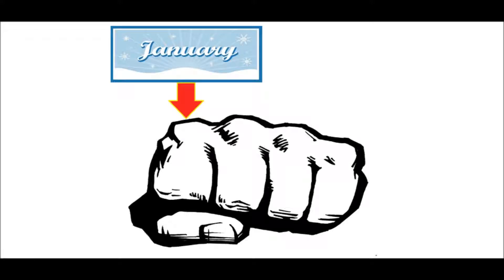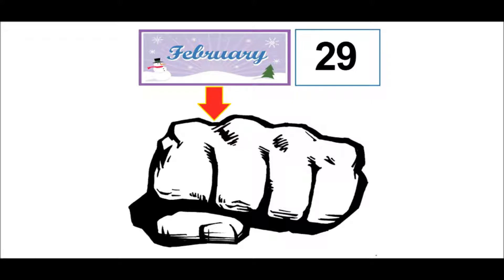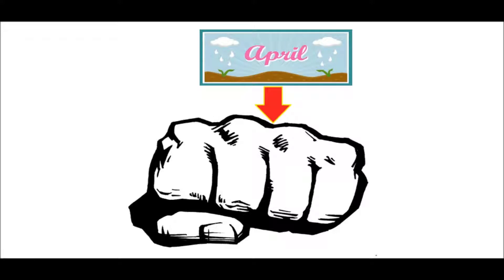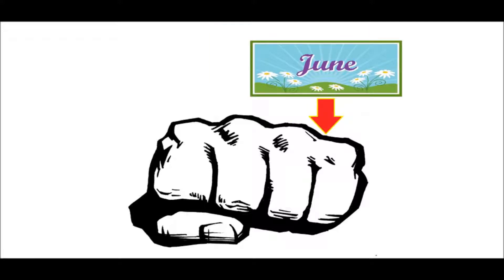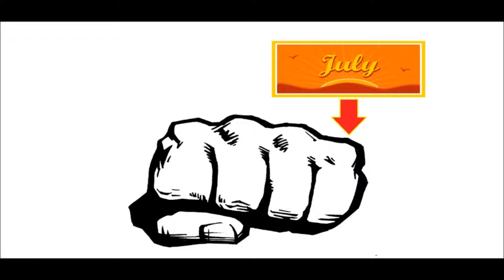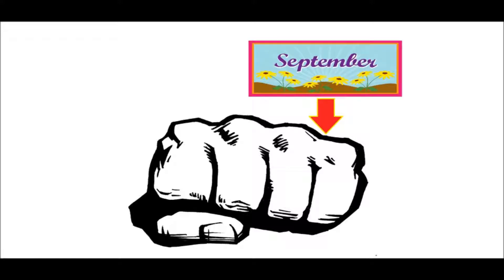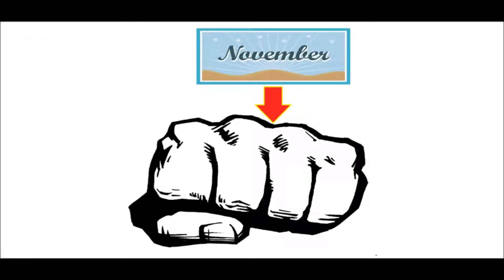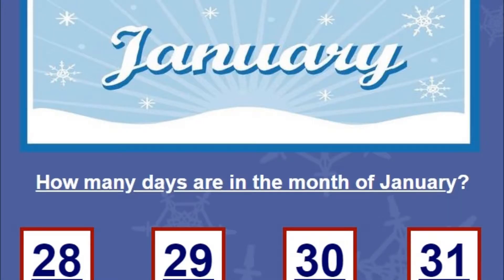Knuckle Method to Remember Days in Each Month | Easy Memory Trick!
The knuckles (raised points on hand) are 31 days.
The valleys (low points on hand) are 30 days are less.
Click this link to practice this technique.
(clear browser history to reset questions)